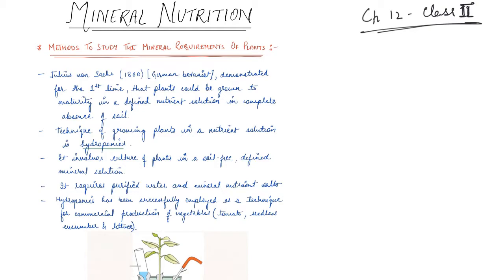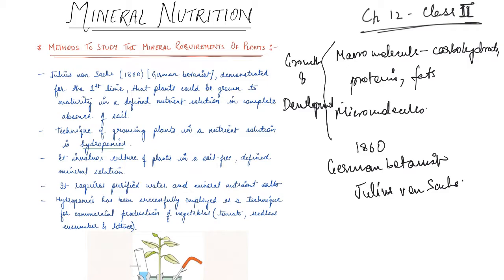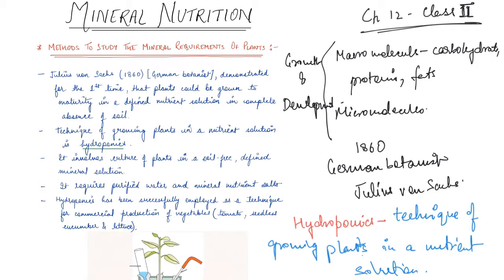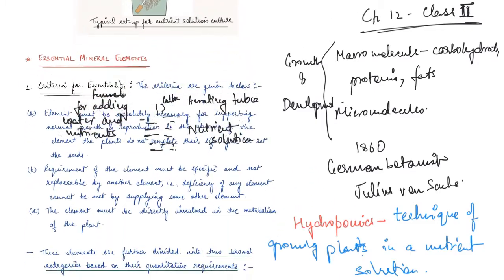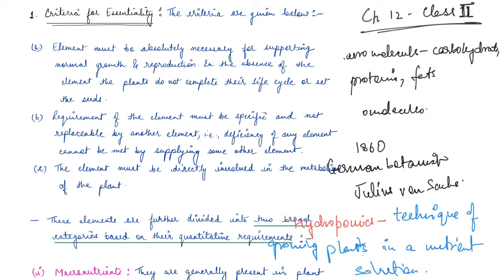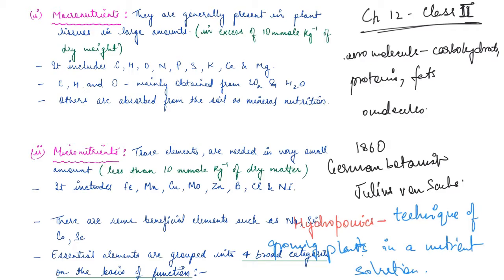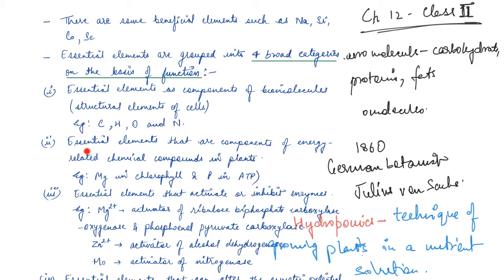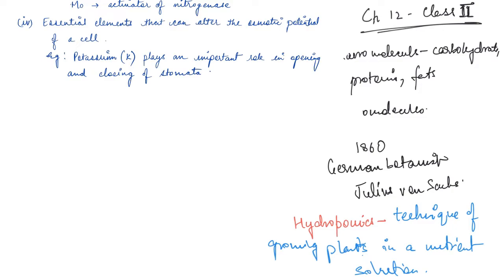Essential Mineral Elements | Mineral Nutrition | One Stop Biology | NCERT | Class 11 | Chapter 12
In this video, we are going to discuss Chapter 12 of NCERT Class 11th - Mineral Nutrition, where we will cover Essential Mineral Elements including:
- Methods to Study The Mineral Requirements of Plants,
   - Hydroponics,
- Essential Mineral Elements,
   - Criteria for Essentiality,
- Macronutrients,
- Micronutrients,
- Typer of Mineral on The Basis of Their Functions

Happy Learning!